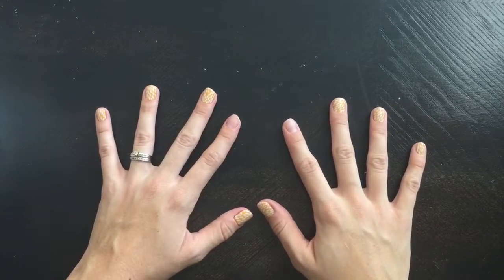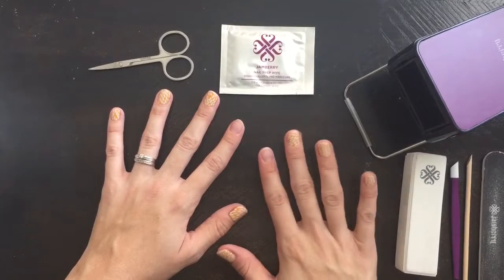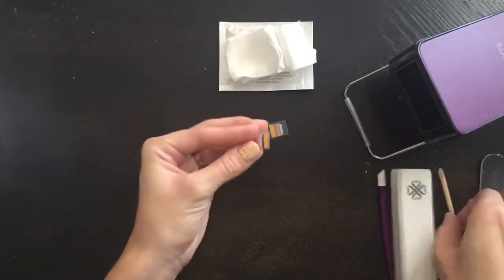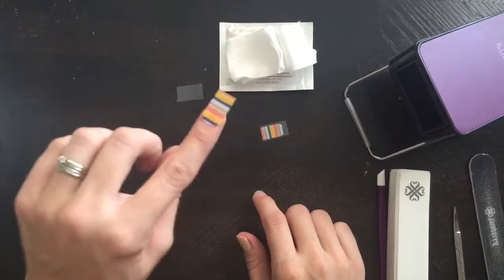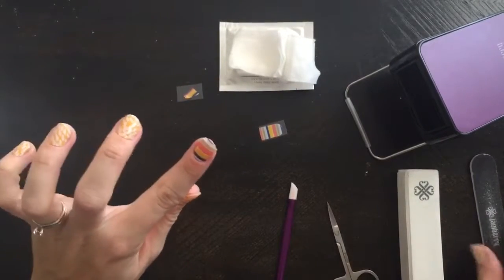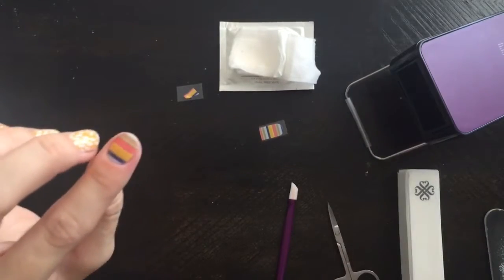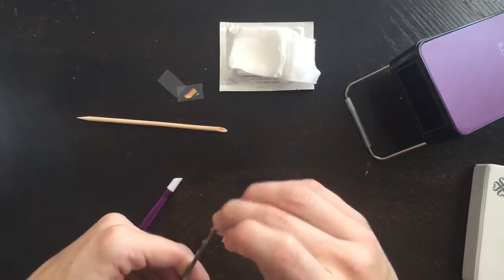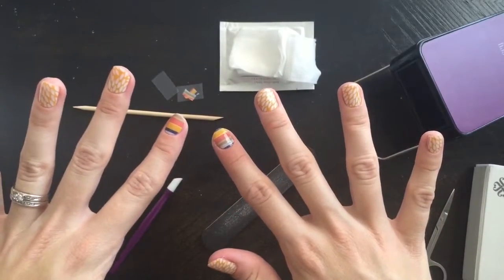Jamberry Application: NOT as Easy as You'd Think--It's EASIER!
Is it quick and easy to apply Jamberry nail wraps? Is the sky blue?

Let me show you how easy this REALLY is! This video is real-time. No speed-ups, no editing out long steps. Just for-real, real-quick application.

Get your application supplies and super-stylin' wraps at Hhemphill.jamberry.com